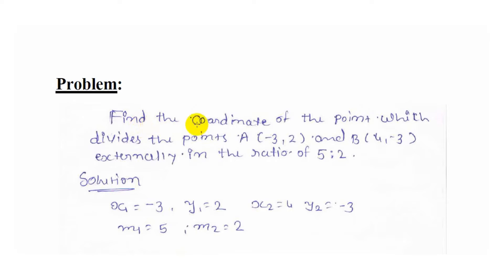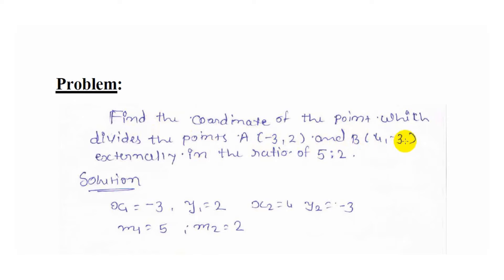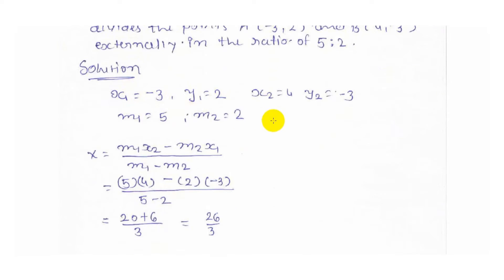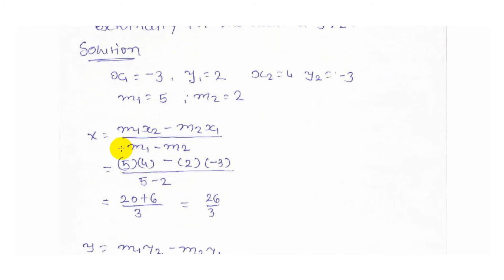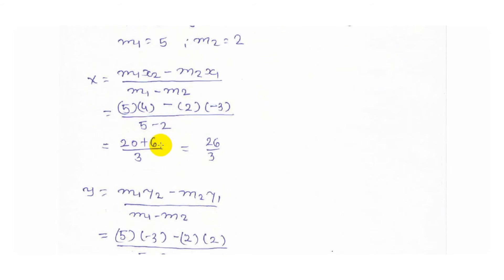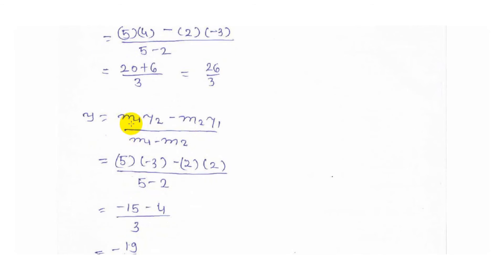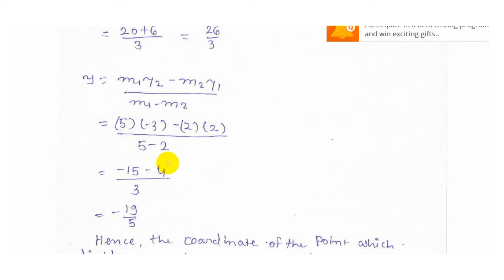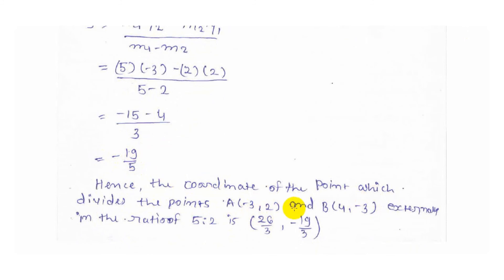06-Find the coordinate of point which divide the line of given ratio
This video provide how to Find the coordinate of point which  divide the line of given ratio